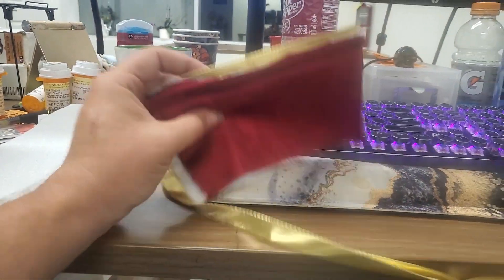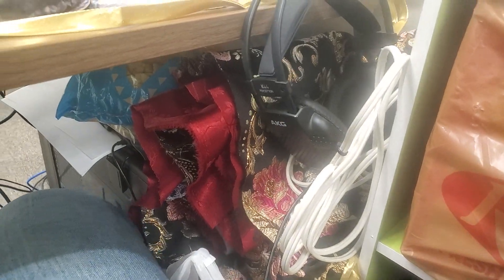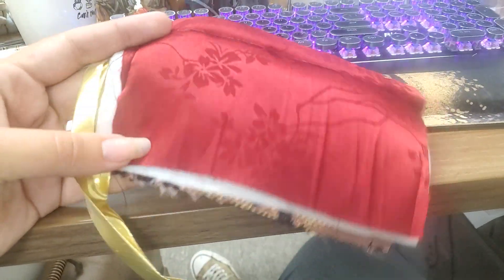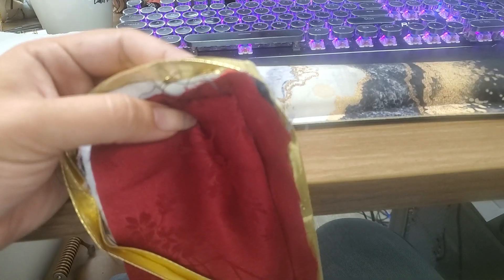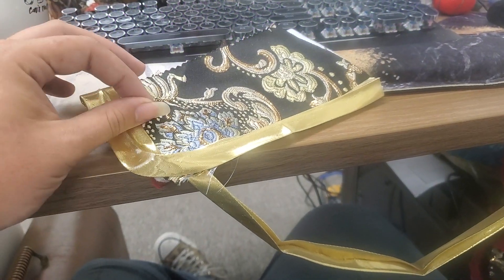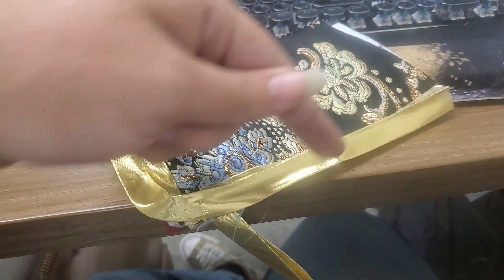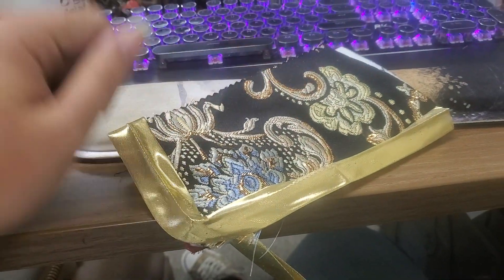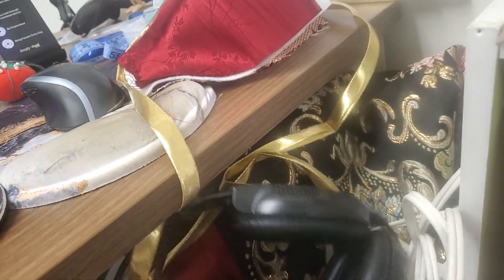Vlog - 23/08/09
A quick sneak peek at my cape WIP.